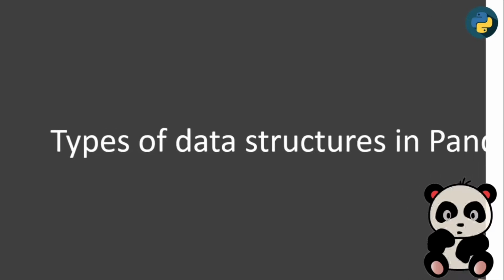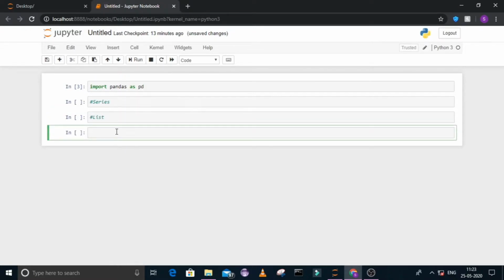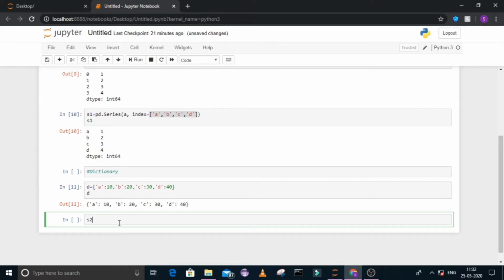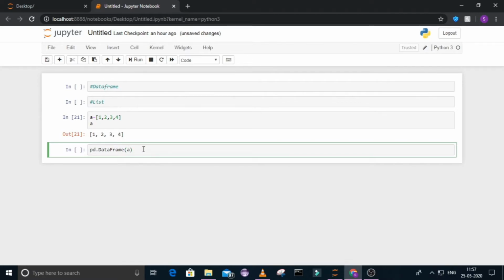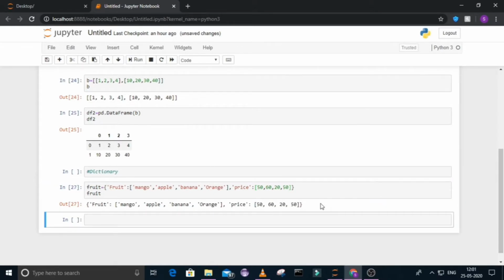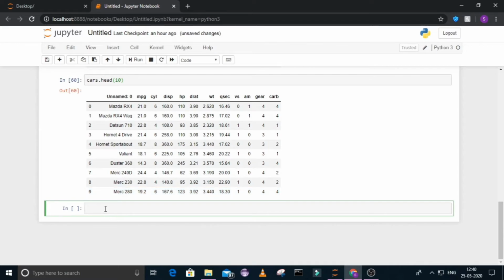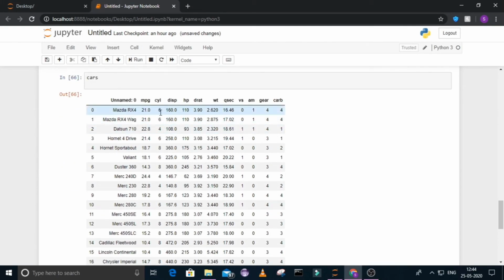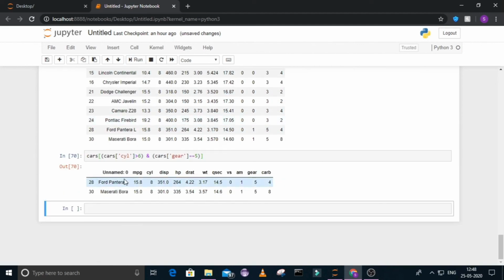PANDAS LIB IN PYTHON || PYTHON ONLINE WORKSHOP || VEC